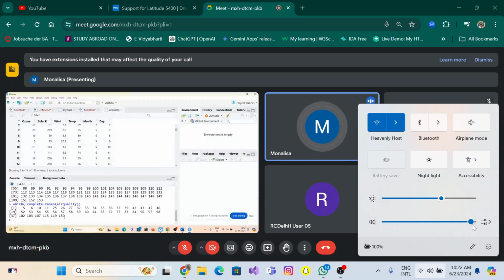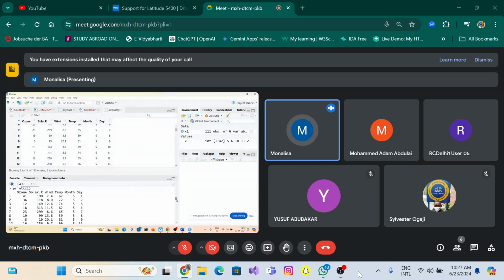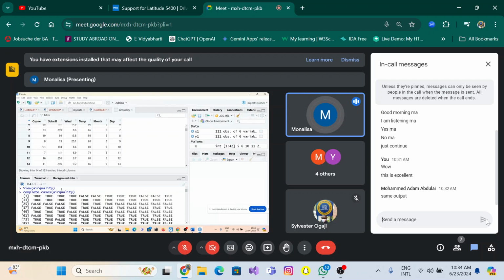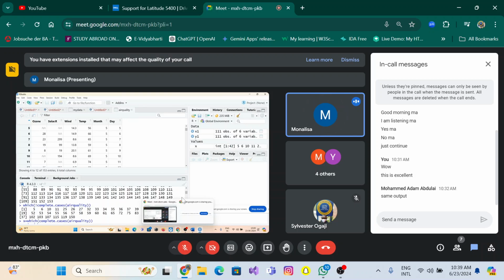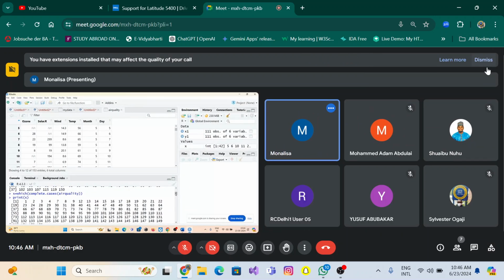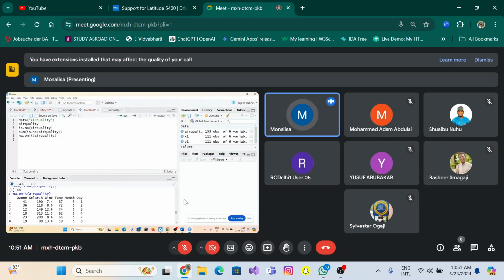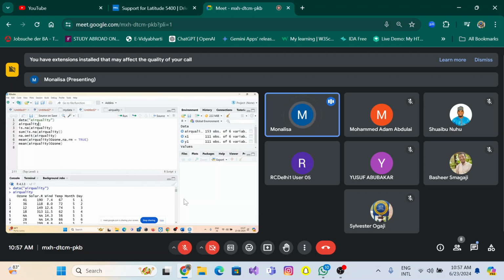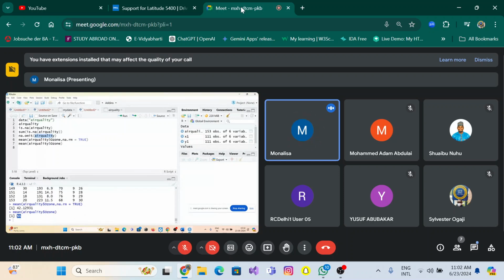Cloud and Data Science Lab: Day 6. 2024 06 23 10 22 22